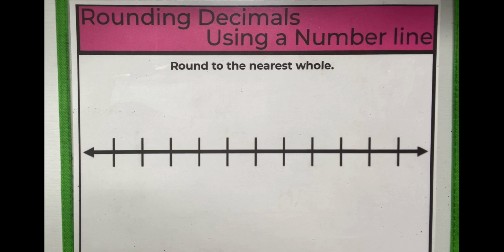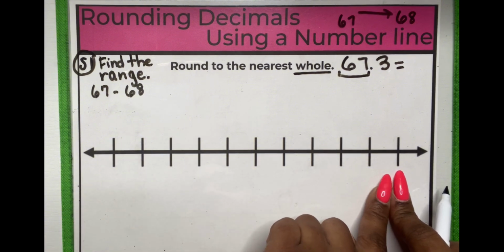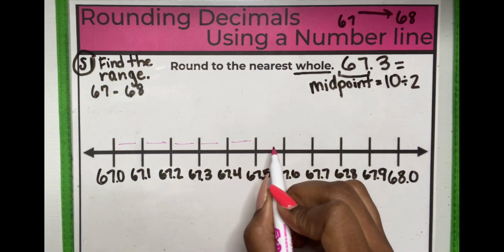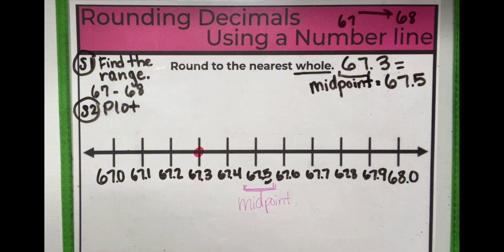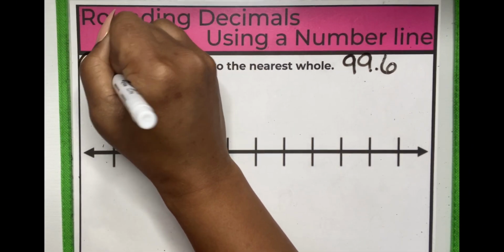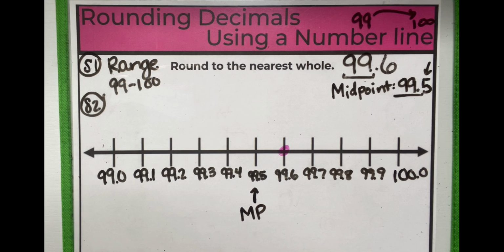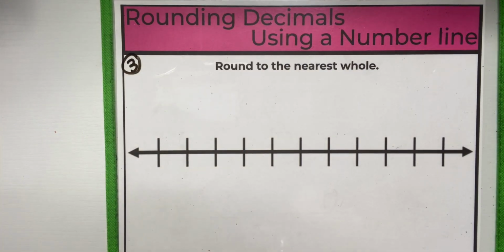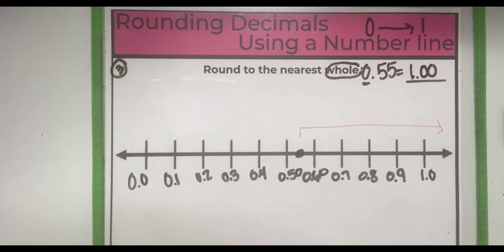5th grade Math- Rounding Decimals to the Nearest Whole Number- The Math Krew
We practice rounding decimals to the nearest whole number using a number line. This is a 5th grade skill.  This is the extended lesson.